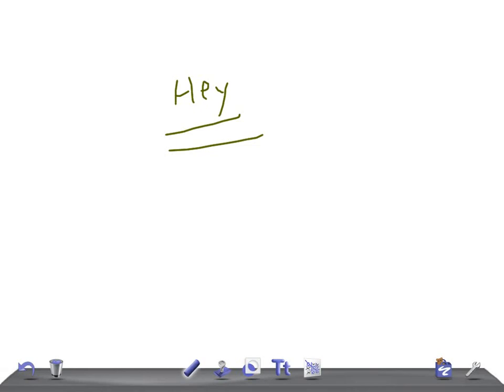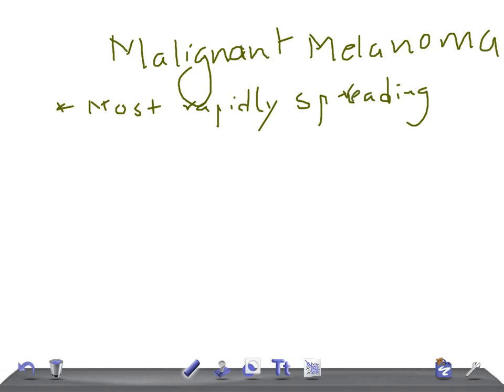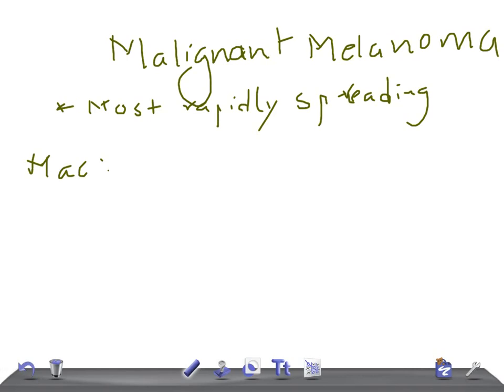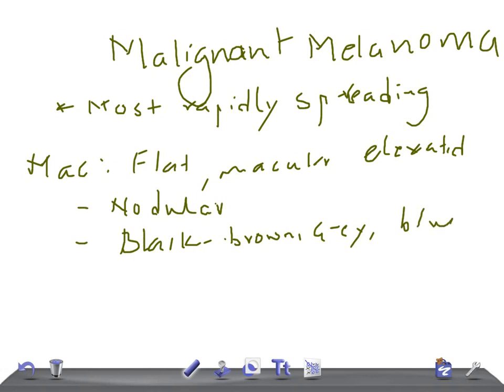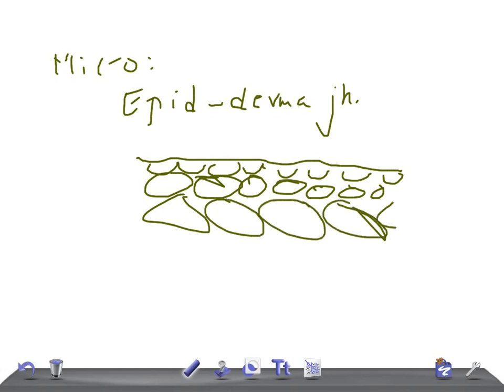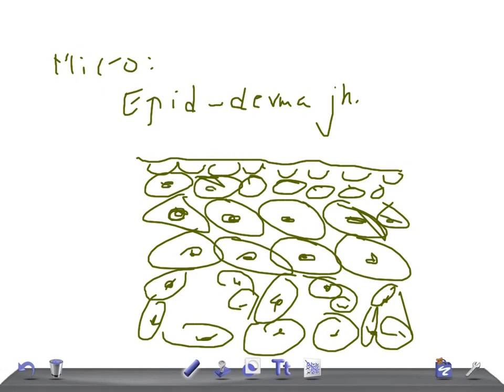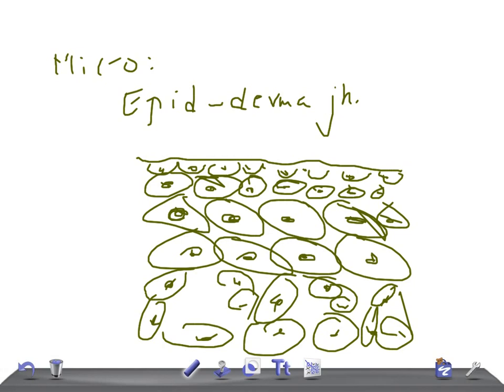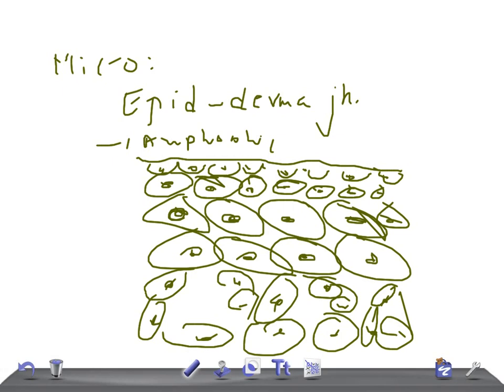QUICK PATHOLOGY: Malignant Melanoma